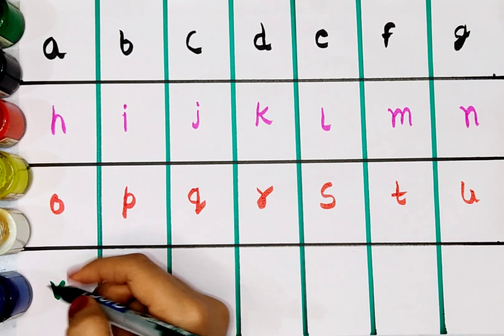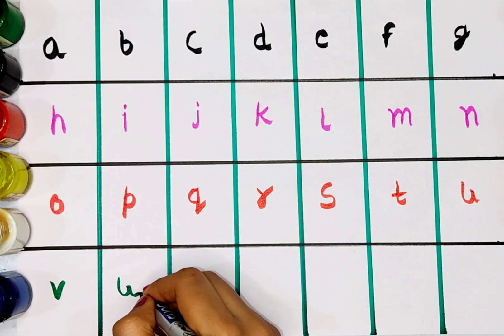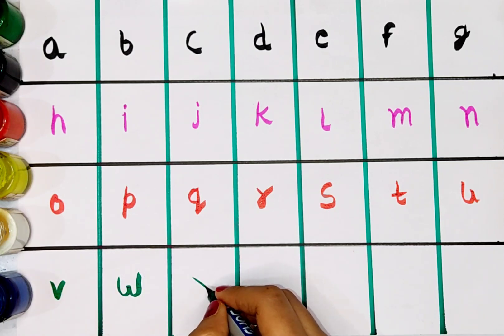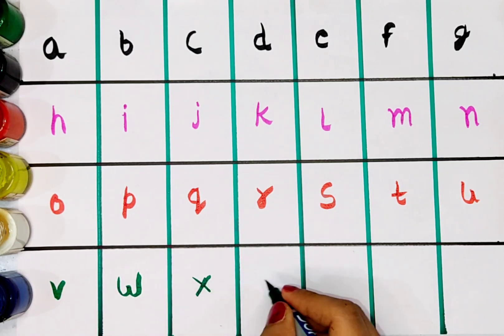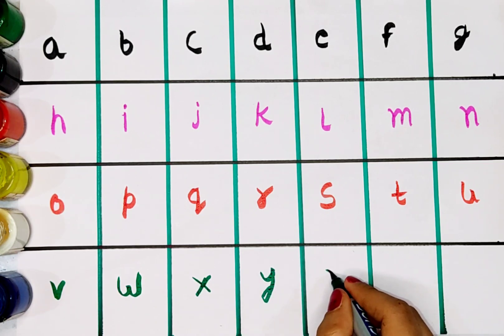A to z alphabet |Abc learn english alphabet | A for apple b for ball276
Your Query 👇
1. abc
2. abcd
3. abcde
 4. a for apple
 5. a for apple b for ball
6. a for apple b for ball c for cat
 7. a for apple b for ball c for cat d for dog
 8. a for aroplane
9. a for aroplanes b for banana
 10. a for aroplane b for banana c for car
11. a for apple
12. abcdefg
13. English alphabetc
 14. abcd cartoon
15. a for apple b for boy
16. alphabet songs
17. a for apple a for ant
18. nursery rhymes
19. a for apple song
20. abc songs for children
 21. abcd rhymes
 22. a for apple b for ball c for cat d for dog
 23. abcd alphabet
24. k se kabutar kha se khargosh
 25. a for apple b for badka apple
26. a se anar aa se aam
27. a for apple b for ball
28. abcd
29. a for apple wala
30. a b c d e f g
 31. abcd varnamala
32. a se anar in hindi
33. k se kabutar
34. Alphabet songs for children
35. abc alphabet songs
36. abcd varnamala
37. english varnamala
 38. english alphabet
39. A for apple
40. kids alphabet
41. alphabet for kids
42. abc song
43. a for apple b for ball c for
44. alphabet song
45. apple apple
46. abcd abcd
47. A for apple wala video
48. A for apple video cartoon
49. A for apple b for ball c for cat d for dog
 50. A for apple
51. ABCD
52. A for apple b for ball c for cat
53. A se anar a se aam
54. K se kabutar kha se kabutar
 55. A for apple b for
56. Varnmala
57.
58.
59.
60.
61.
62.
63.
64.
65.
 66. a b c d
67. abcd song
 68. abcd cartoon
69. cartoon
 70. abc song
71. Apple
72. abcd wala cartoon
 73. abcd abcd abcd abcd
74. b for ball
75. abcd video
76. alphabet
77. abcd a for apple
 78. abc cartoon
79. a for apple wala
80. ice cream
81. a b c d song
 82. bacchon ki abcd
83. abc abc 84. abcd ka videos
85. abcd ka new video
86. abcd today video
87. abcd 2022
88. a for Apple new video 2023
 89. a for apple b for ball today video
90.
91.
92.
93. most popular video abcd
 94. a for apple important video
95. today abcd
96. Learn with sonal ka video
97. abcd Learn with sonal
98. bacchon ka abcd video
 99. a for aeroplane b for banana video
 100. a for apple b for ball c for cat d for dog e for elephant

Your Query 👇
1. abc
2. abcd
3. abcde
 4. a for apple
 5. a for apple b for ball
6. a for apple b for ball c for cat
 7. a for apple b for ball c for cat d for dog
 8. a for aroplane
9. a for aroplane b for banana
 10. a for aroplane b for banana c for car
11. a for apple
12. abcdefg
13. English alphabet
 14. abcd cartoon
15. a for apple b for boy
16. alphabet songs
17. a for apple a for ant
18. nursery rhymes
19. a for apple song
20. abc songs for children
 21. abcd rhymes
 22. a for apple b for ball c for cat d for dog
 23. abcd alphabet
24. k se kabutar kha se khargosh
 25. a for apple b for badka apple
26. a se anar aa se aam
27. a for apple b for ball
28. abcd
29. a for apple wala
30. a b c d e f g
 31. abcd varnamala
32. a se anar in hindi
33. k se kabutar
34. Alphabet songs for children
35. abc alphabet songs
36. abcd varnamala
37. english varnamala
 38. english alphabet
39. A for apple
40. kids alphabet
41. alphabet for kids
42. abc song
43. a for apple b for ball c for
44. alphabet song
45. apple apple
46. abcd abcd
47. A for apple wala video
48. A for apple video cartoon
49. A for apple b for ball c for cat d for dog
 50. A for apple
51. ABCD
52. A for apple b for ball c for cat
53. A se anar a se aam
54. K se kabutar kha se kabutar
 55. A for apple b for
56. Varnmala
57.
58.
59.
60.
61.
62.
63.
64.
65.
 66. a b c d
67. abcd song
 68. abcd cartoon
69. cartoon
 70. abc song
71. Apple
72. abcd wala cartoon
 73. abcd abcd abcd abcd
74. b for ball
75. abcd video
76. alphabet
77. abcd a for apple
 78. abc cartoon
79. a for apple wala
80. ice cream
81. a b c d song
 82. bacchon ki abcd
83. abc abc 84. abcd ka videos
85. abcd ka new video
86. abcd today video
87. abcd 2022
88. a for Apple new video 2023
 89. a for apple b for ball today video
90.
91.
92.
93. most popular video abcd
 94. a for apple important video
95. today abcd
96. Learn with sonal ka video
97. abcd Learn with sonal
98. bacchon ka abcd video
 99. a for aeroplane b for banana video
 100. a for apple b for ball c for cat d for dog e for elephant